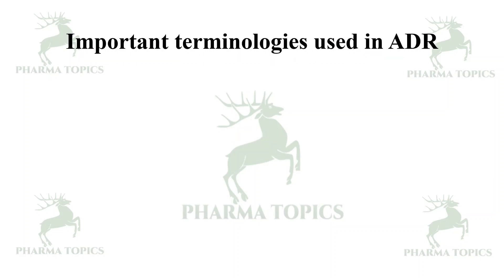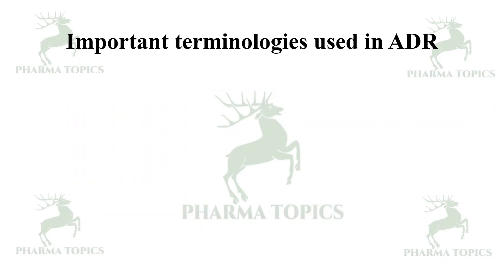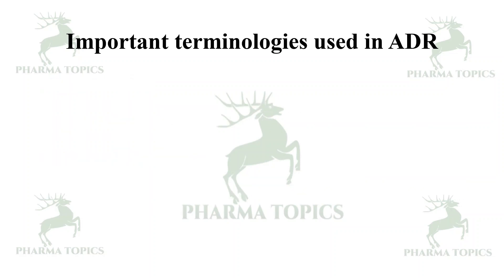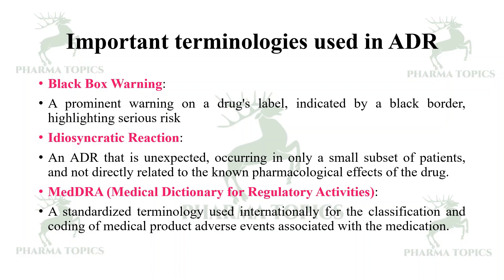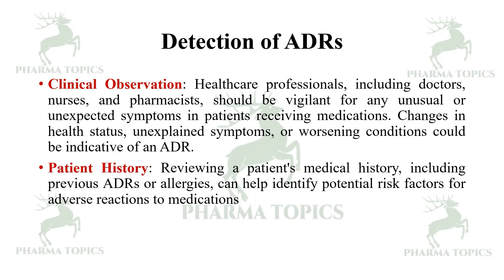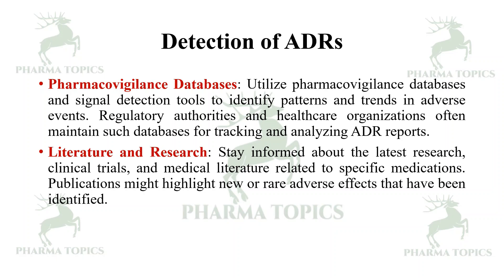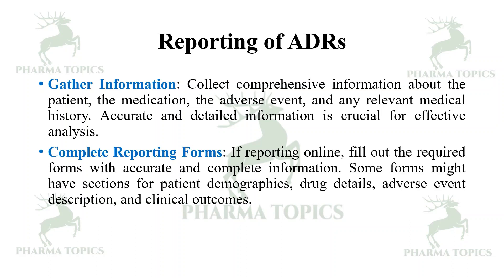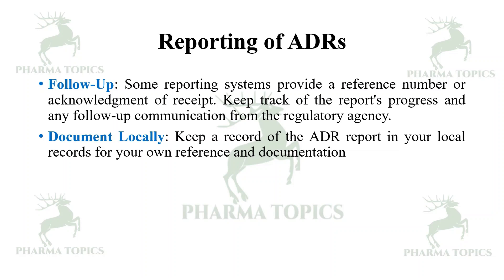9th Series - Terminologies - Detection and Reporting of ADRs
Informedconsent# ethics# clinicalresearch# icmr# clinicaltrial# scheduleY# randomizedcontroltrial# IRB# institutionalreviewboard# Observationalstudies# Casecontrolstudy# cohortstudy# crosssectionalstudy# investigator# studycoordinator# sponsor# contractresearchorganization# CRO# protocol# casereportform# CRF# investigatorsbrochure# safetymonitoring# ADR# AE# SAE# pharmacovigilance#
This video describes the Terminologies used in ADR and detection and reporting of ADR in a simple and easy manner to understand.